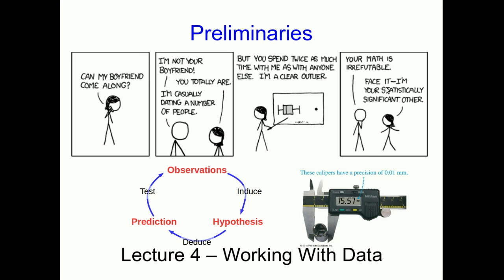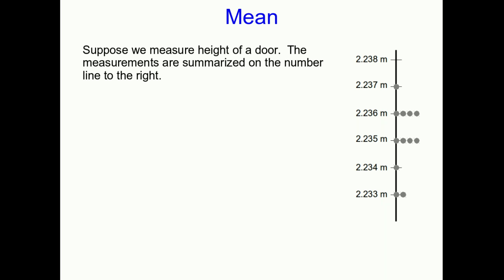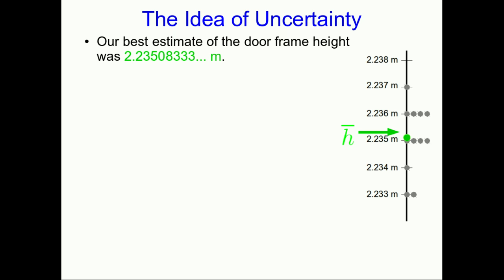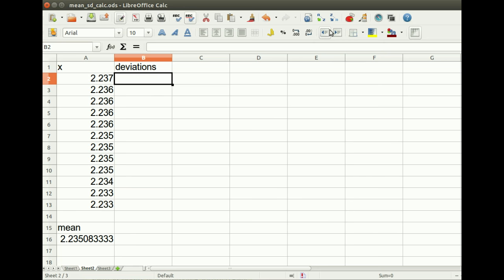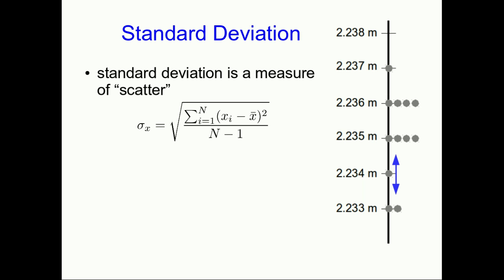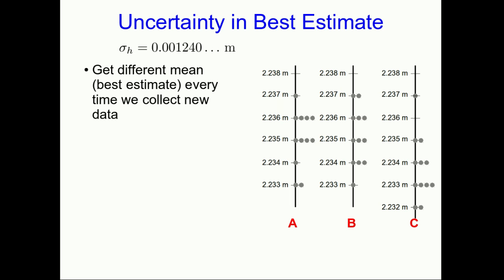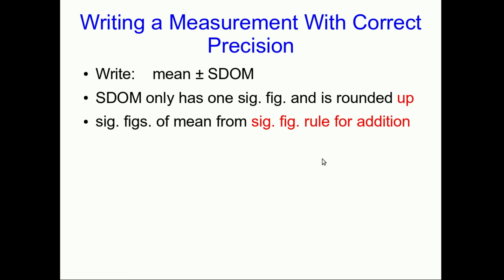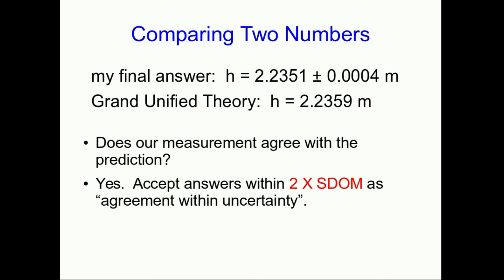CBU PHYS 1104 - Preliminaries Lecture 4: Working With Data (old version)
Even better than simply keeping track of how many significant figures you know is to make multiple measurements and use the statistics of your data to tell you how precisely your measurements are.